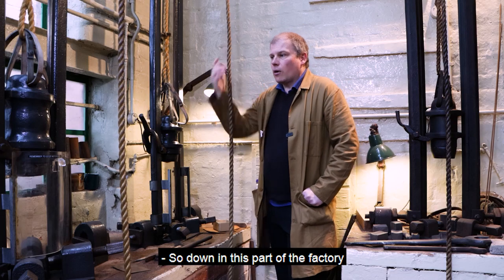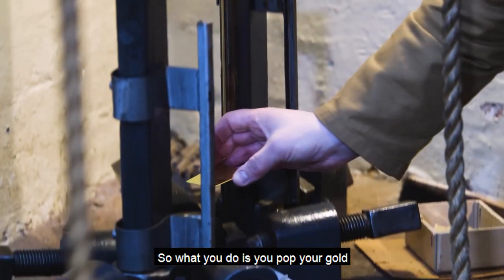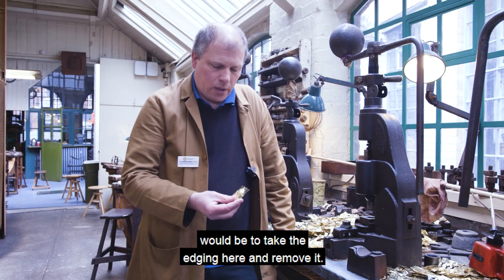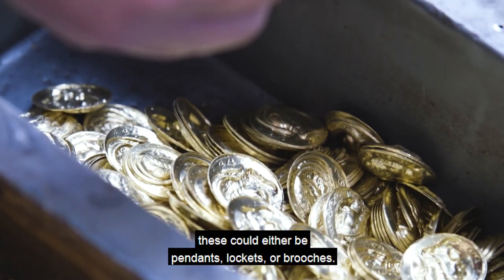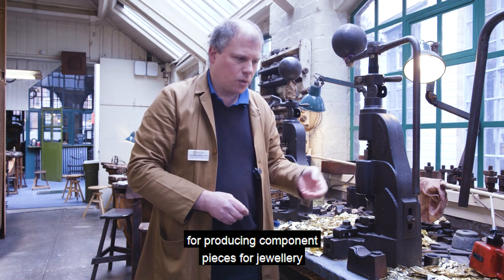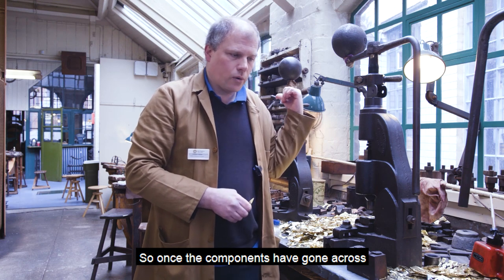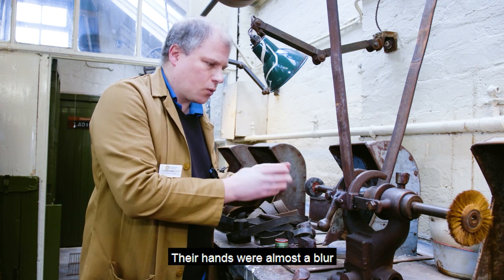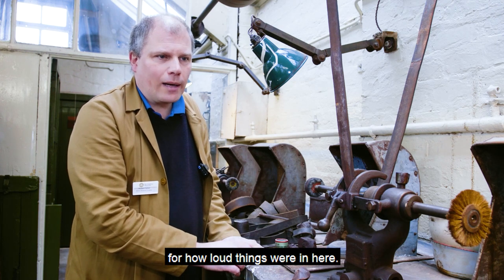Jewellery Making in Birmingham - Part 2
Join Rupert Fisher for  a demonstration of jewellery manufacturing techniques and an insight into the history of the Smith & Pepper Factory and some of the people who worked there.

The Museum of the Jewellery Quarter is built around a perfectly preserved jewellery workshop offering a unique glimpse of working life in Birmingham’s famous Jewellery Quarter.

When the proprietors of the Smith & Pepper jewellery manufacturing firm retired in 1981 they simply ceased trading and locked the door, unaware they would be leaving a time capsule for future generations.

Today the factory is a remarkable museum, which tells the story of the Jewellery Quarter and Birmingham’s renowned jewellery and metalworking heritage.

Birmingham Museums is a charity (no. 1147014). For every week we are closed we are losing £100,000 income. Your help now will mean we can continue to support the people of Birmingham through this difficult time and beyond.

Texts cost £3 plus one standard rate message. You’ll be opting to hear about our work and fundraising via telephone and SMS. If you’d like to give £3 but don’t wish to receive communications, text LOVEBMTNOINFO to 70085.